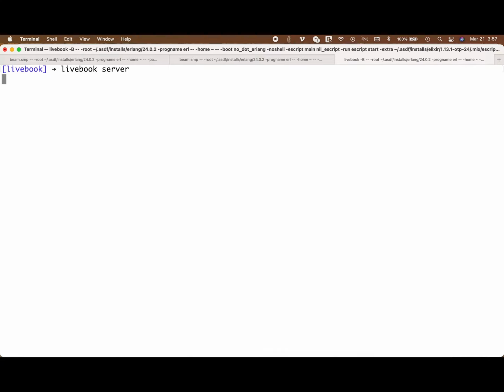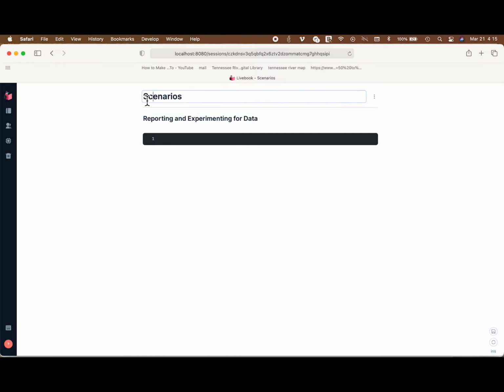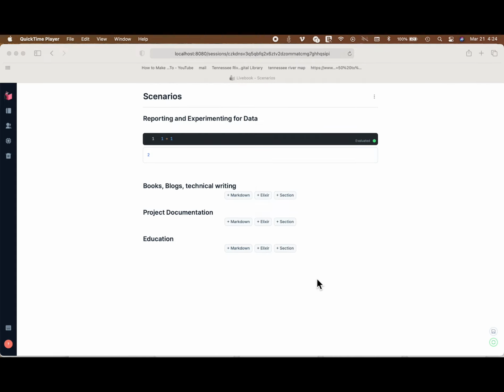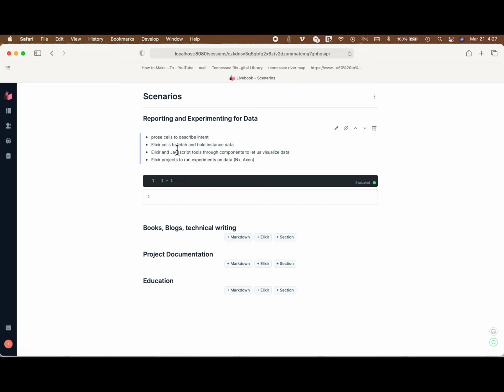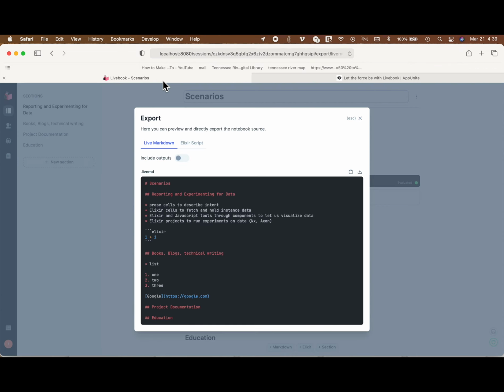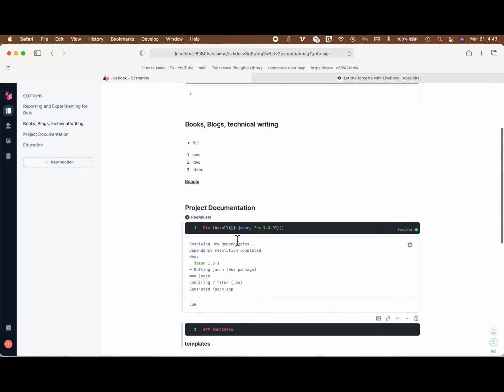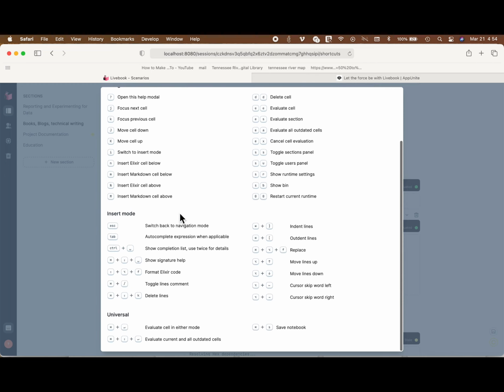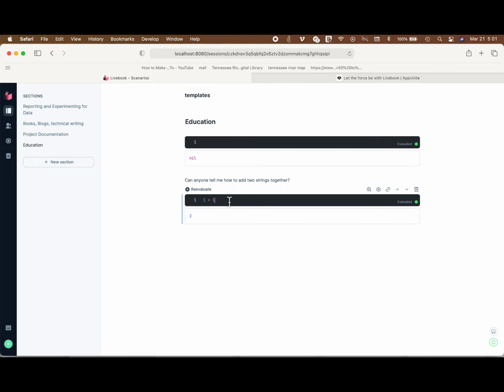Programmer Passport: LiveBook - Video 1: LiveBook Scenarios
LiveBook is a tool for dealing with both prose and code. Unlike a word processor, it can compile code and produce output. Unlike a code base, documents are structured as a document rather than modules for code. We'll walk through key scenarios enabled by this beautiful, new project.